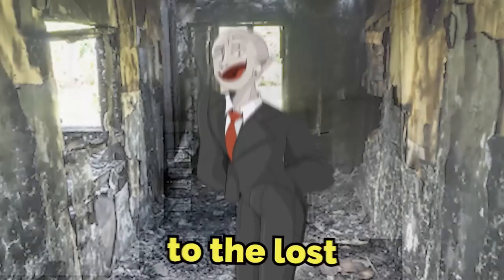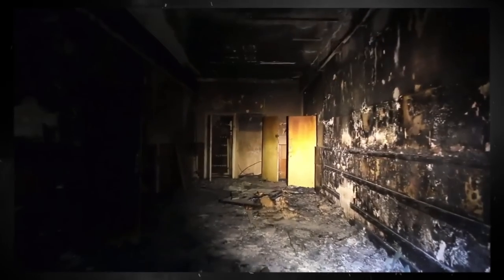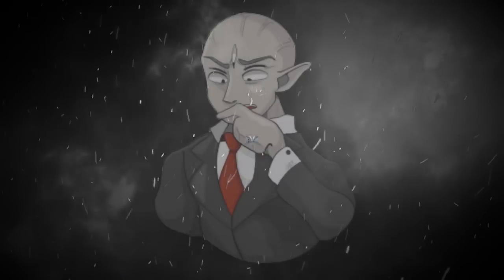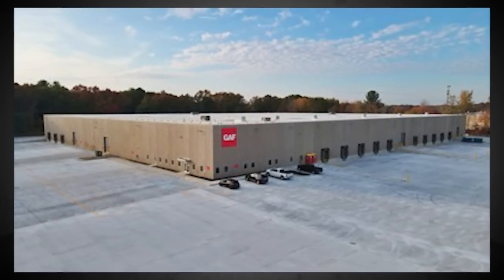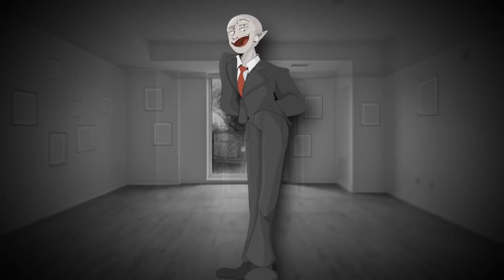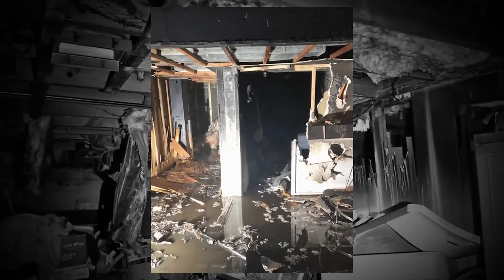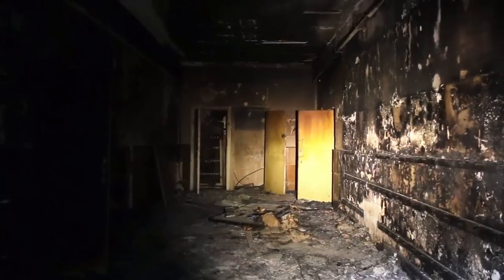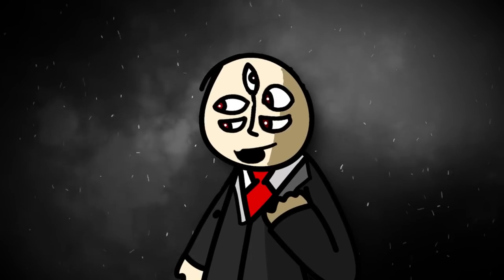Somethings hiding in Backrooms level 854…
VLOGS :))) @Twoogli

HEY! today i explain backrooms level 854. This level is a good reminder on why you should NEVER explore stuff in the backrooms thats been abandoned/left behind...

DivineAtlas

main @Broogli
vlogs @Twoogli
Cryptic @Spoogli

 (👍 ͡▀̿ ̿ ͜ʖ ͡▀̿ ̿ )👍

Intro 0:00
Explanation 0:29
This isn't real 2:02
3rd Floor 3:30
2nd Floor 4:33
1st Floor 5:31
The Entity 6:36
Exits 7:31
End 8:59